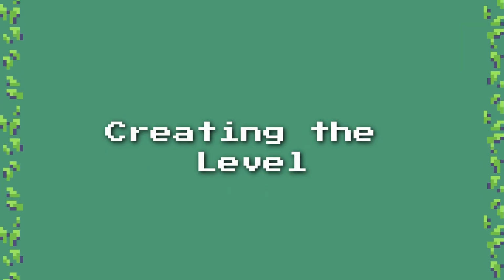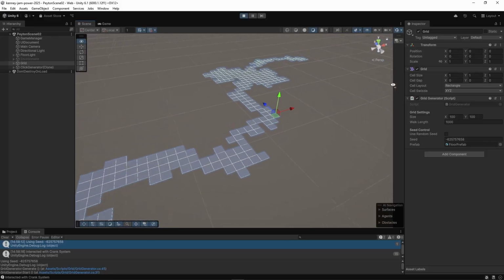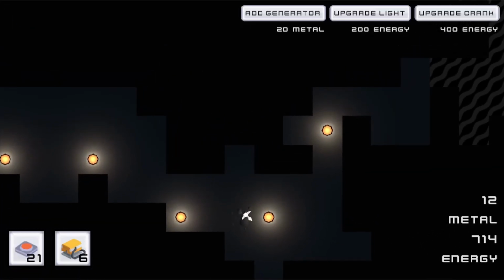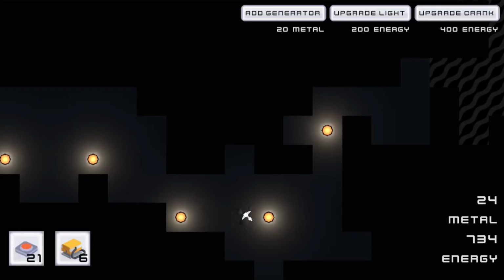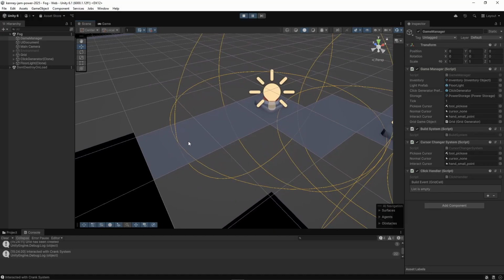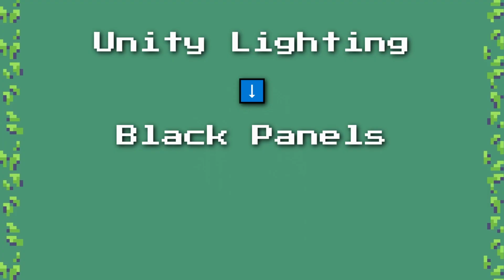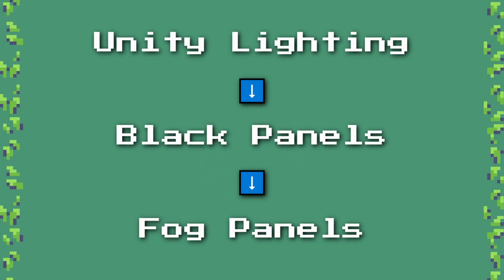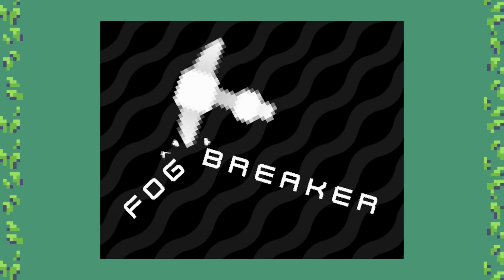How Fog Saved Our Game | Godot Game Jam Devlog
🐏 We made a clicker, resource management game for the Kenney Jam 2025, and it was a bit of a roller-coaster!

Seriously, it means so much to me to see a community developing on the channel. Thank you for your support and encouragment, and I hope this channel can be a source of entertainment, inspiration, or at least a good laugh at my struggles!

🎮 Play the game for free here and tell us what you think!

🎧 Music (in order):
- "Mars 15 at 30k" by Dan "Lebo" Lebowitz
- "Cued For Liftoff" by Dan "Lebo" Lebowitz

📖 Chapters:
0:00 Intro (Jam Explanation)
0:40 Creating the Level/Procedural Generation
1:35 Lighting
2:18 Creating the Fog
2:45 Scrambling to the Finish
3:50 Outro + Quick Channel Update